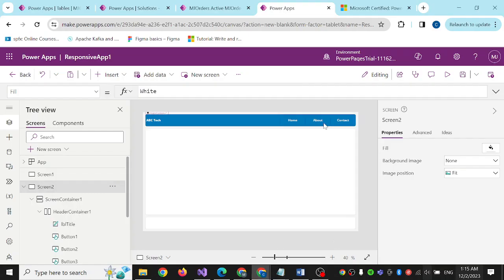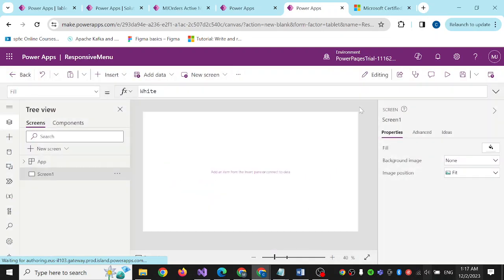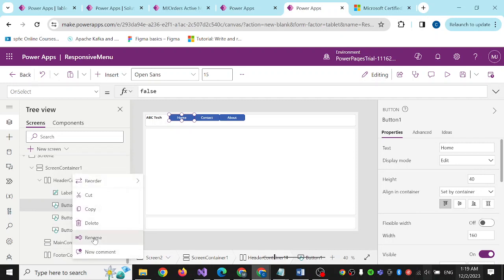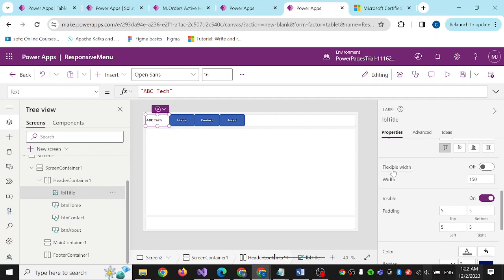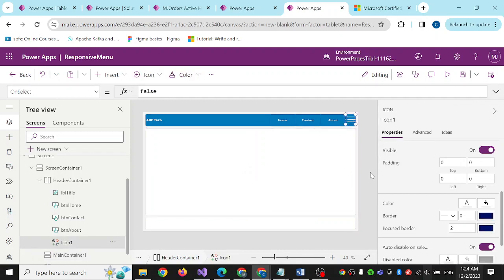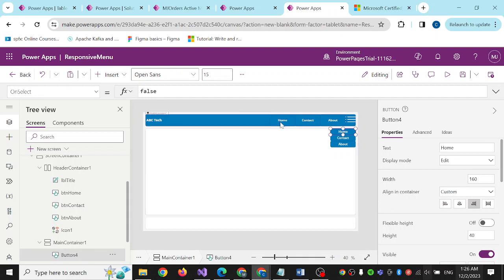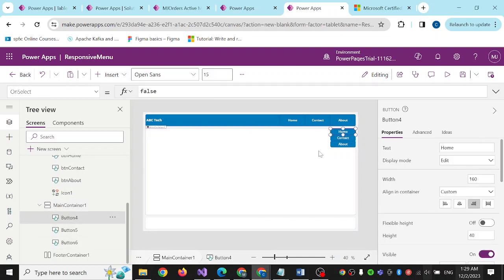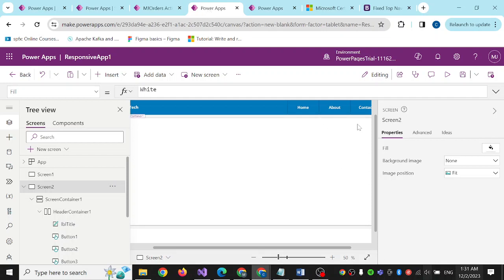PowerApps Responsive menu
PowerApps creating responsive app